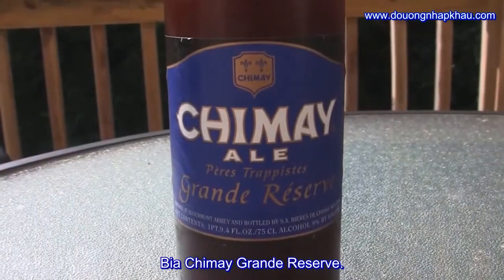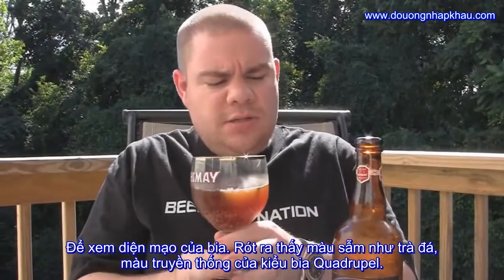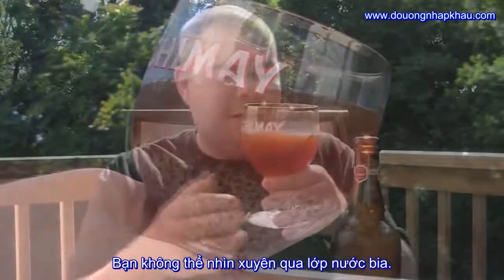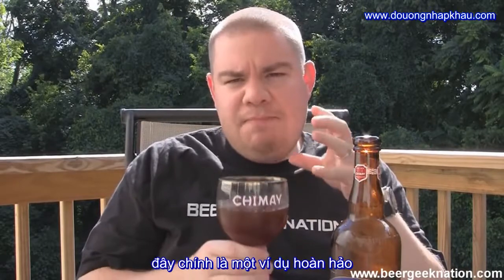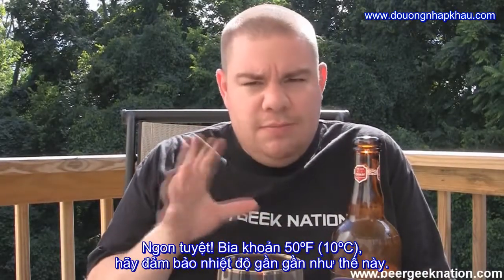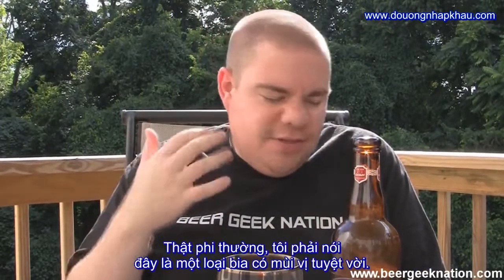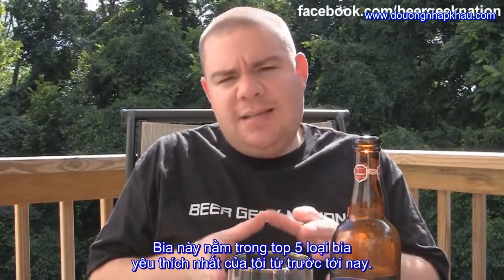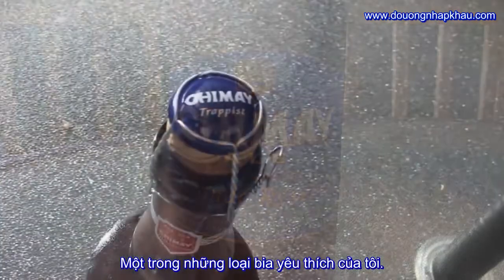Bia Chimay Xanh (Bỉ) - Vietsub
Bia Chimay Xanh thuộc dòng bia Chimay của nhà máy bia Trappist